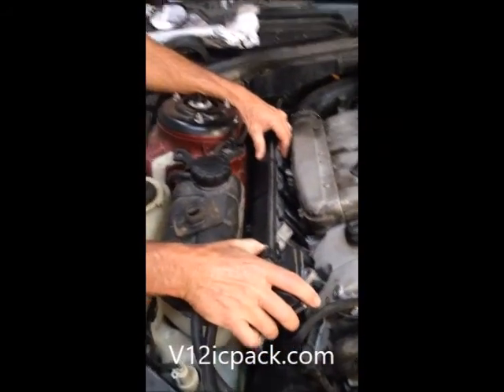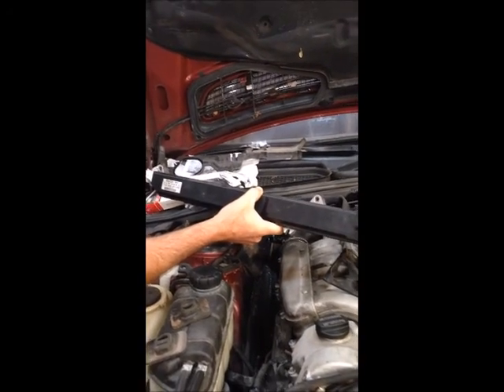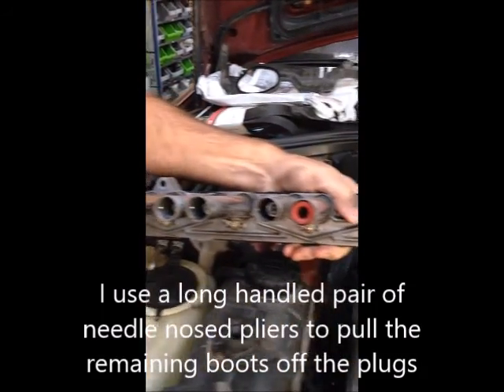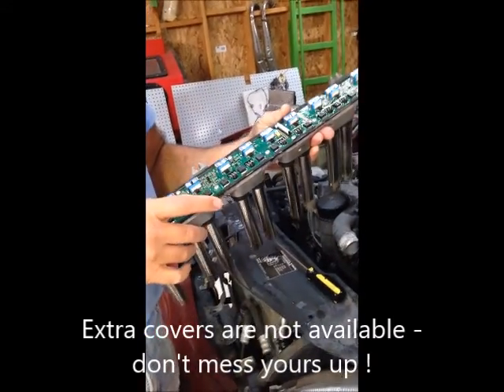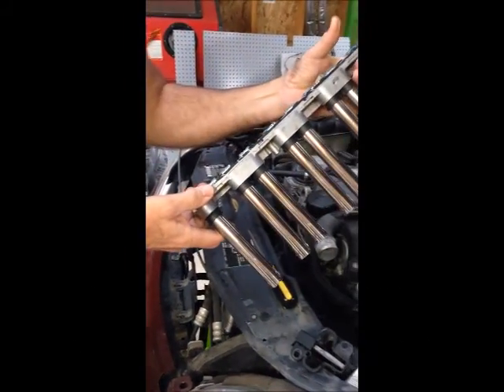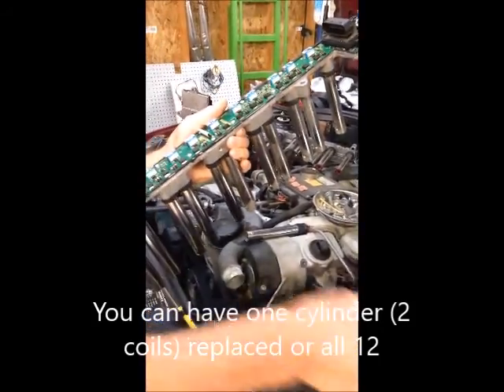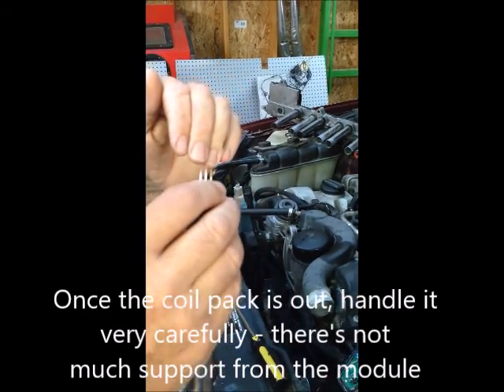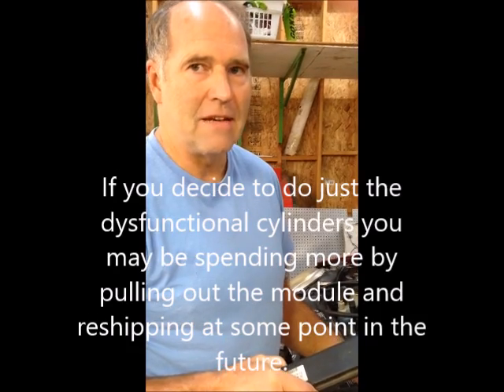Mercedes S600 ignition coil repair/ rebuild for V12 engines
Get it repaired ! A brief tutorial and explanation on how to remove the ignition coil pack on a Mercedes S600 plus what the inside of one looks like.